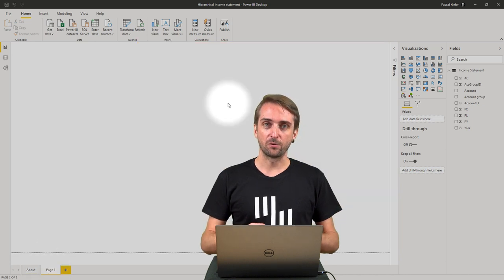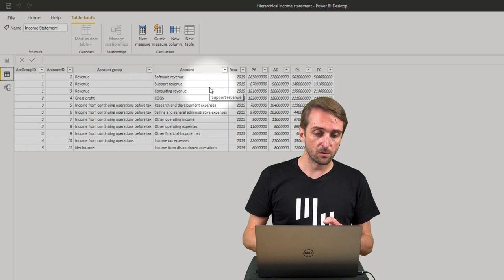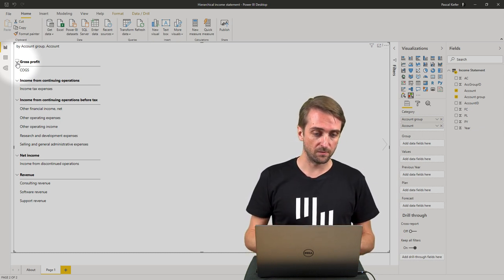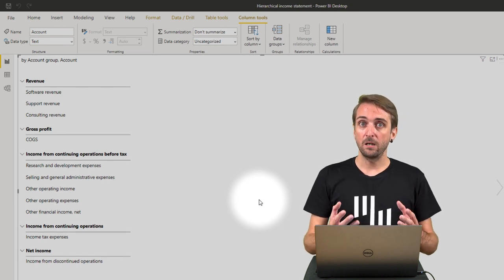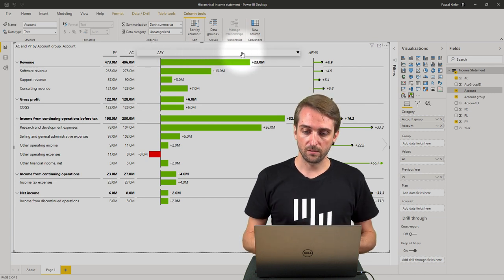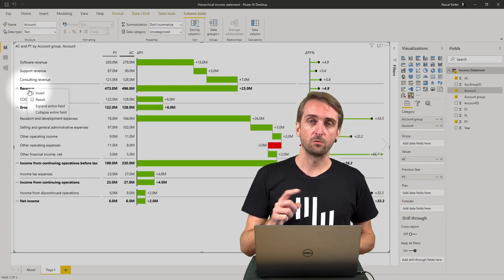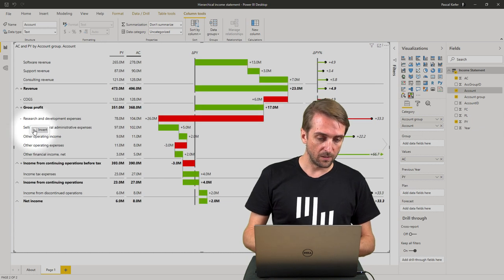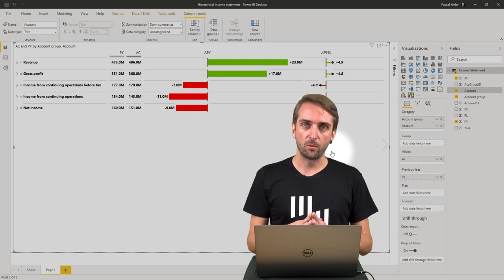How To Create A Hierarchical Income Statement (P&L) In Power BI || Zebra BI Knowledge Base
In this video, we'll show you one of the easiest ways to create a hierarchical income statement in your Power BI using Zebra BI visuals!

Every financial report must show an income statement in the correct structure. Including drill-down functionality is a massive bonus because recipients can decide whether to see an aggregated overview or drill down into the details.

00:00:00 Intro
00:00:26 Quick look at the data
00:01:40 Inserting Zebra BI visual & adding the fields
00:02:17 Custom sort order logic
00:04:00 Change the chart type to the waterfall
00:04:11 Define results and inverted accounts
00:06:43 Outro